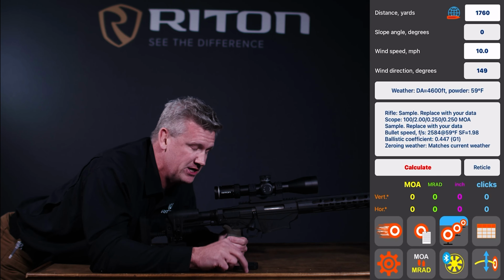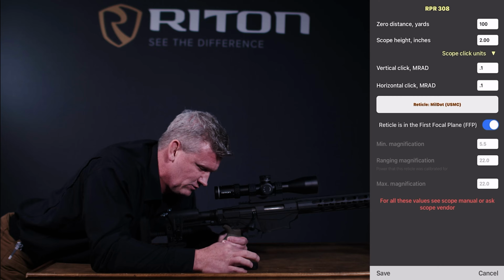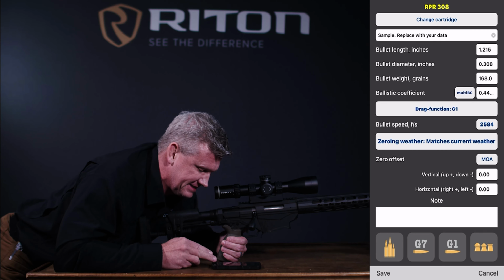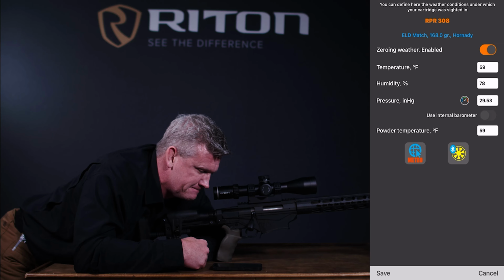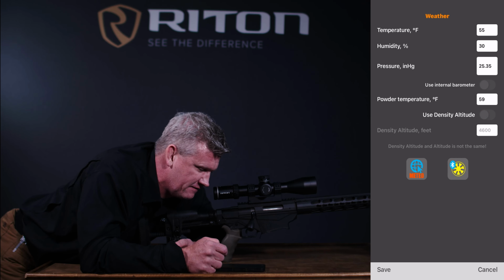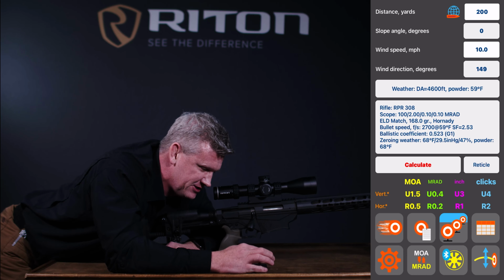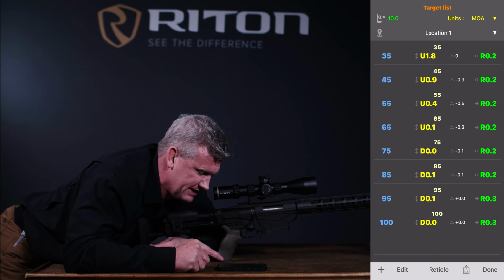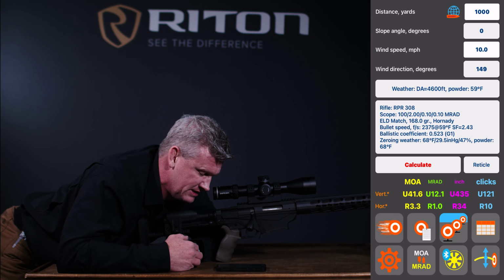What is D.O.P.E. - Riton University (Featuring Strelok Pro)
What does Data On Previous Engagement mean? Our expert Jerimiah Alexander, explains what D.O.P.E. is and how to use it effectively using Strelok Pro.